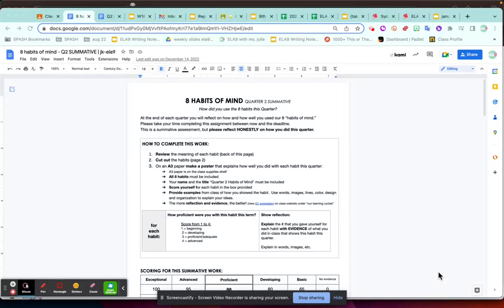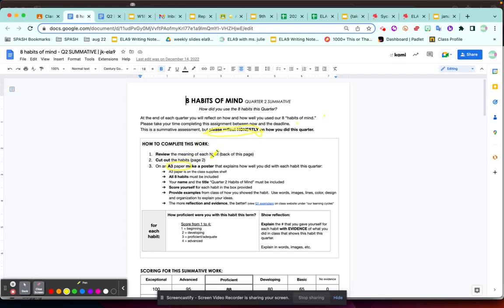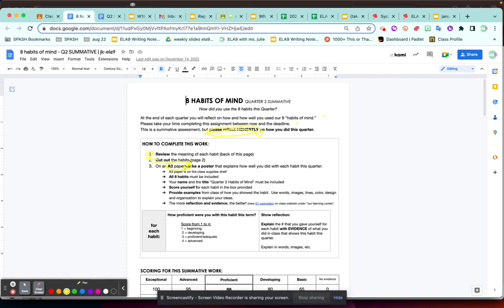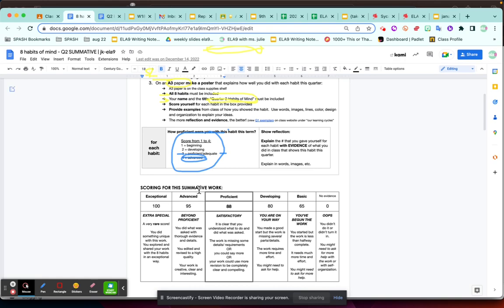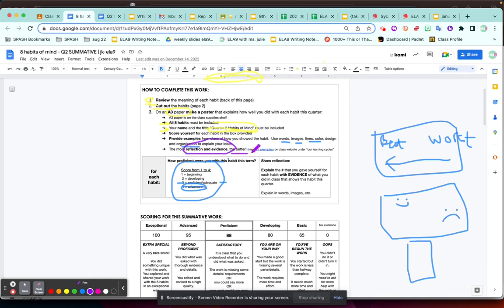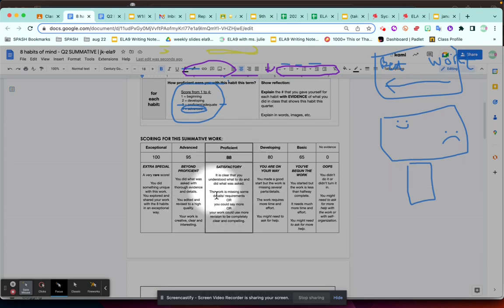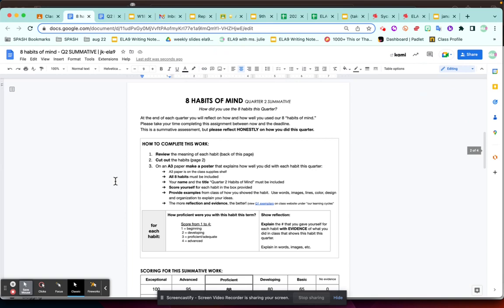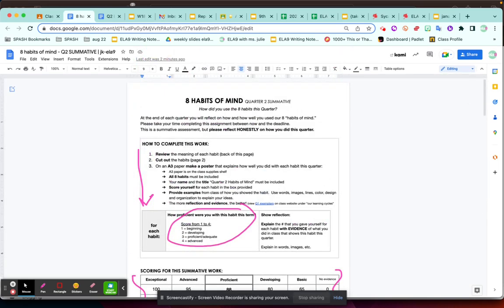(how to) Q2 habits of mind poster